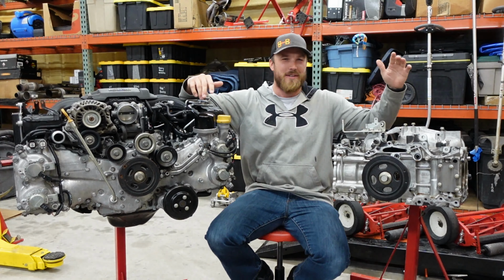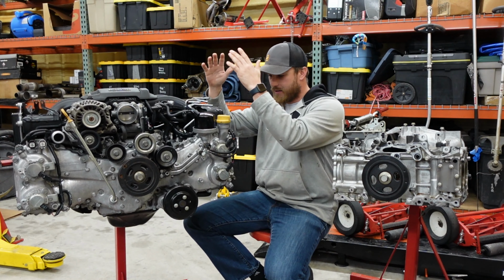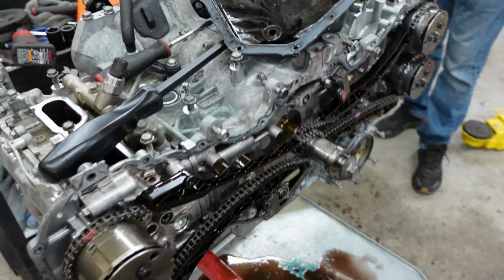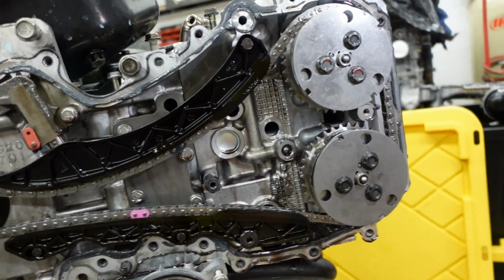Locked Up Fa20 Teardown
We teardown the locked up engine from the houston hpde event that came out of the 2013 brz.